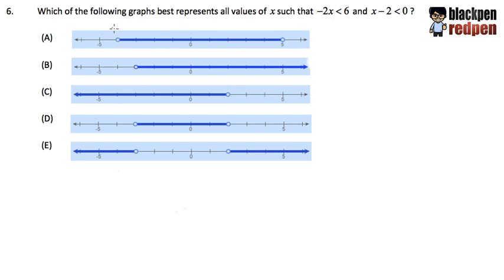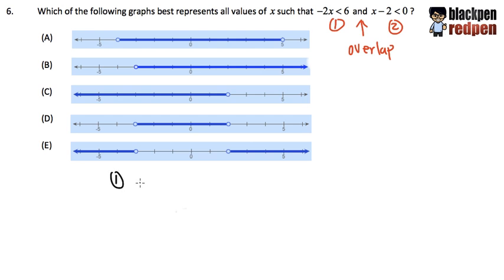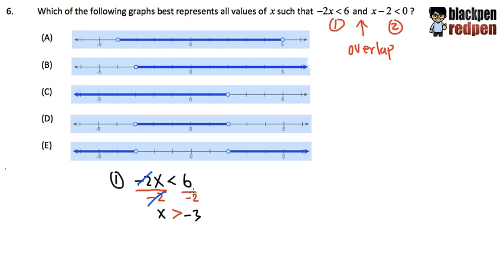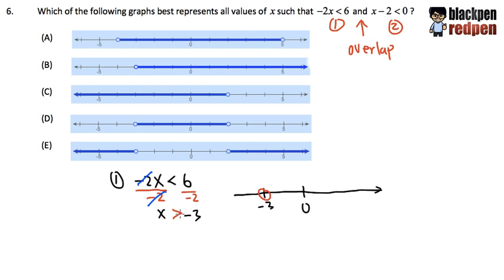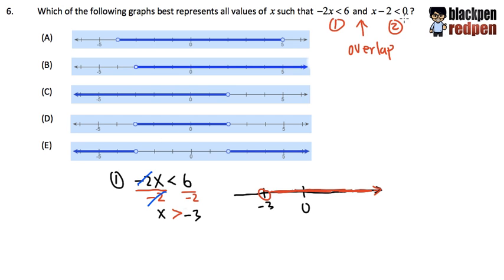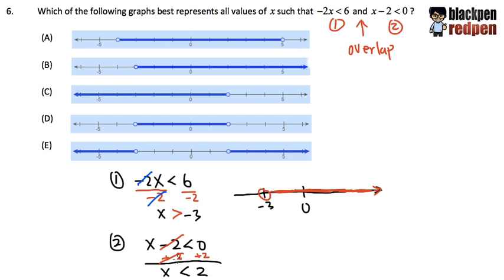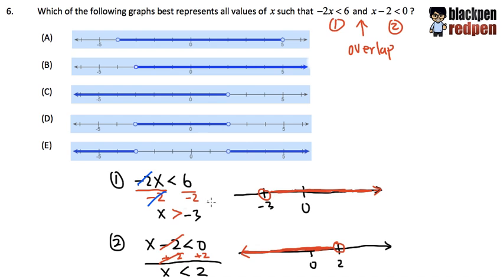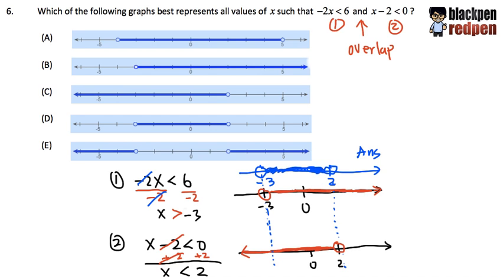Elementary Algebra Q6 | Pierce College math assessment sample MDTP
Q6, graph compound inequalities, the "and" situation

blackpenredpen